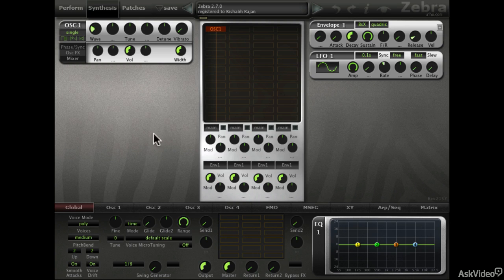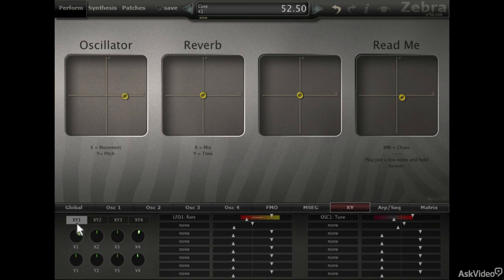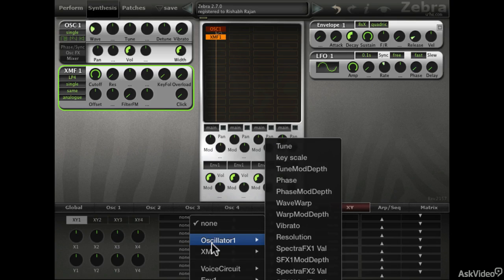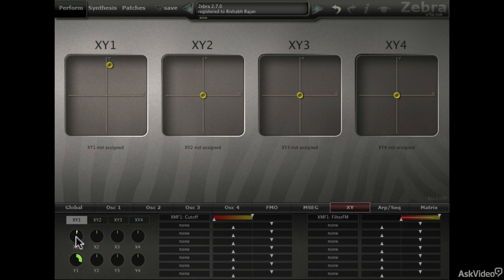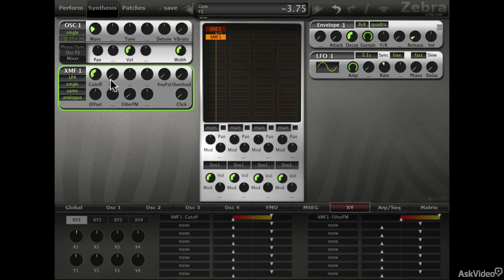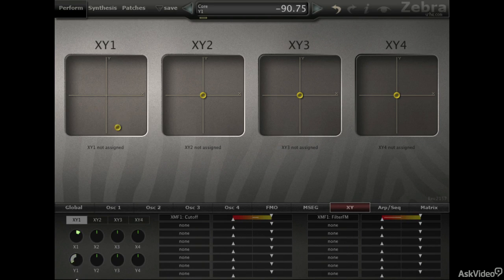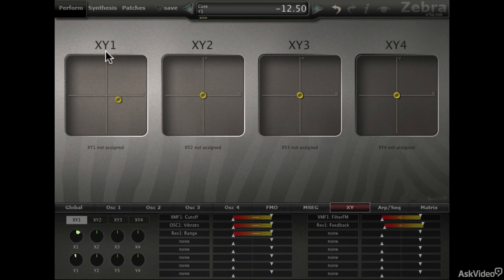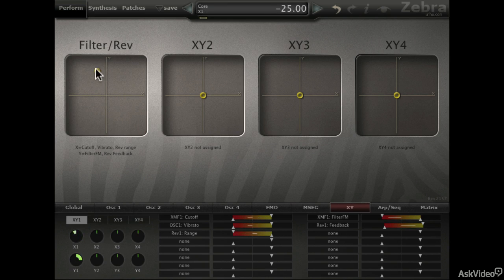u-he Zebra 103: Zebra Explored - 29. XY Pad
u-he Zebra 103: Zebra Explored by Rishabh Rajan
Video 29 of 29 for u-he Zebra 103: Zebra Explored

We love the synth designers at u-he. Its because they always come up with such unique instruments! That's why we decided to enlist the unique talents of Rishabh Rajan to show you how to program their amazing Zebra 2! Rishabh totally demystifies Zebra and, along the way, you get to learn all about synthesis as he shares his unfathomable electronic music knowledge! Its like two courses for the price of one!

Rishabh takes you through all of Zebras user interface from the Patches tab to the Main Grid. You learn all about the Generators, Modifiers, Modulators, Matrix and more. Then, you see how all these you these amazing synthesis tools work together as Rishabh dives into some Zebra 2 sound design.

Theres really no better way to learn Zebra 2 than with Rishabh Rajan. Check out this course and see why this synth is the go-to instrument for musicians and sound designers the world over!